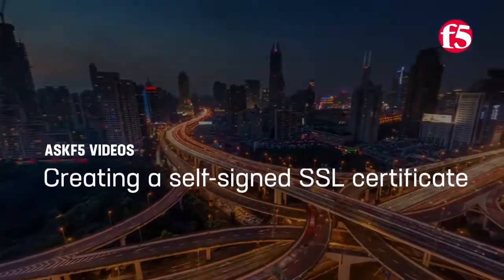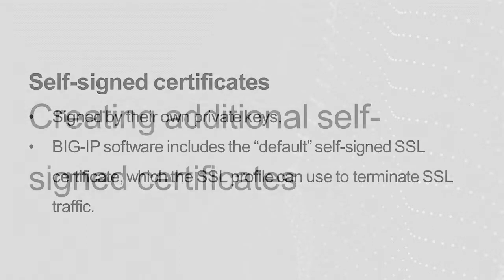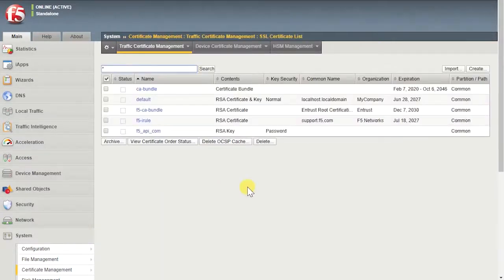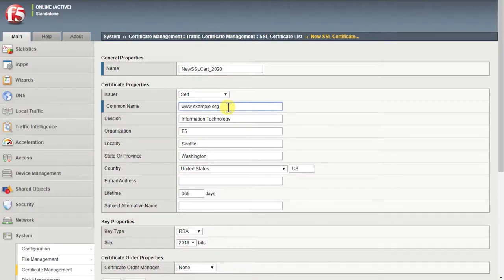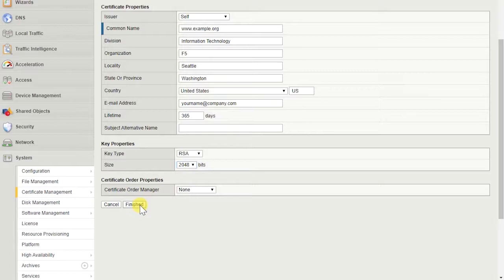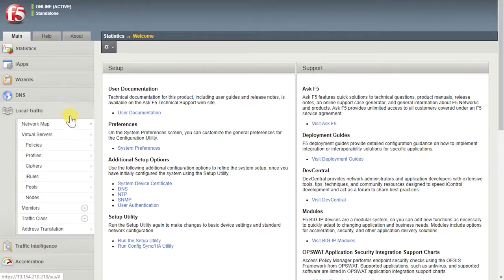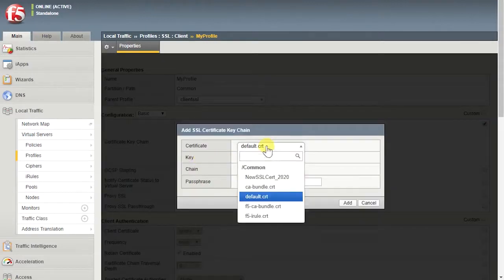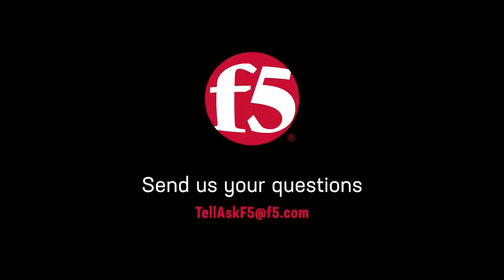Creating a self-signed SSL certificate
In this video, AskF5 shows you how to create a self-signed SSL certificate. This demo uses the BIG-IP 15.1.0 Configuration utility.

00:00 Intro
00:32 Creating additional self-signed SSL certificates
01:30 Associating the SSL certificate with the SSL profile